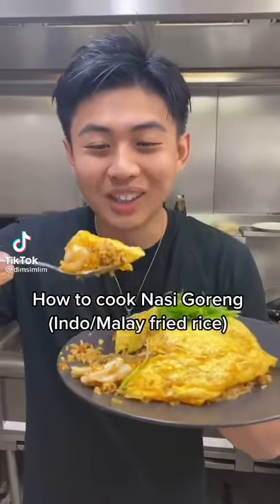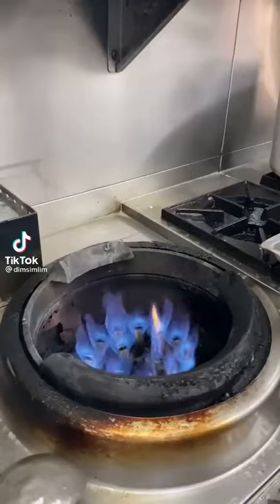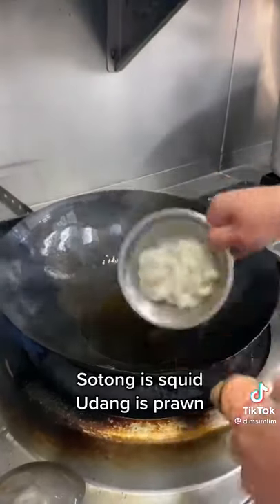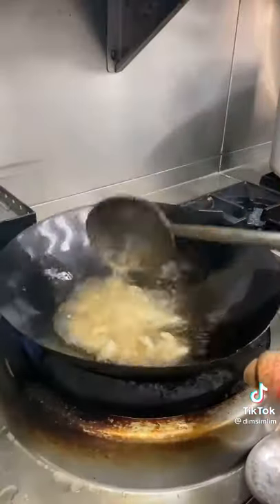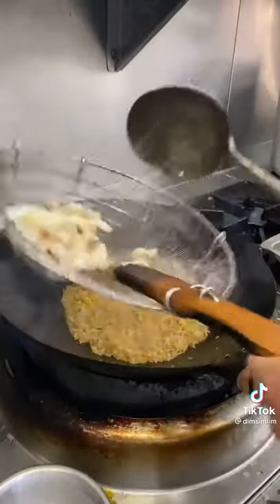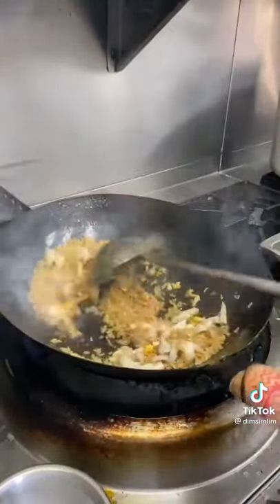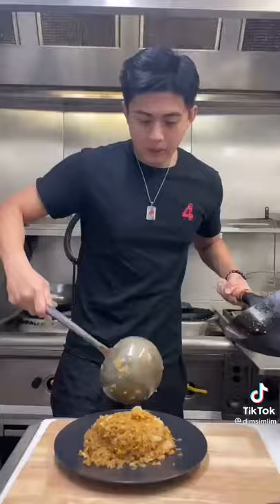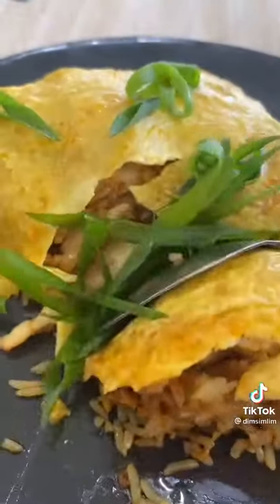Quick rice recipe: Nasi Goreng (Indonesian Fried Rice) hello Uncle Roger..